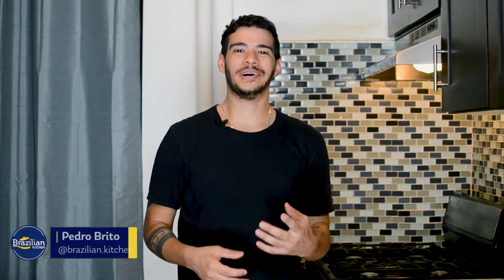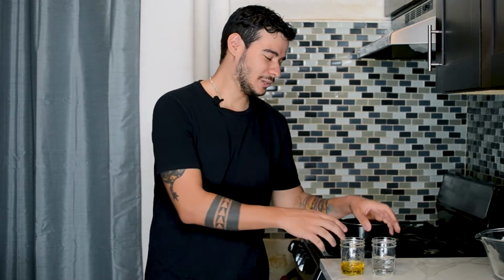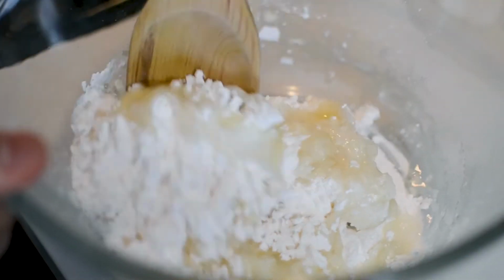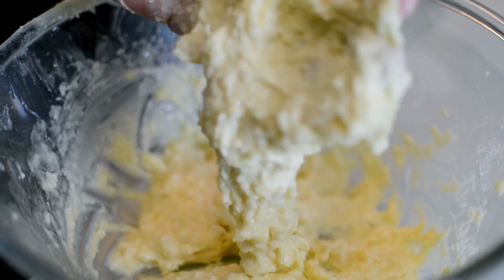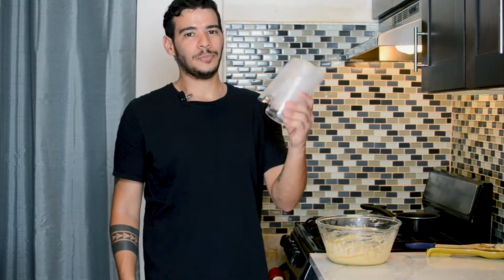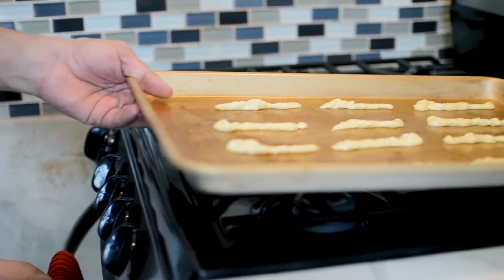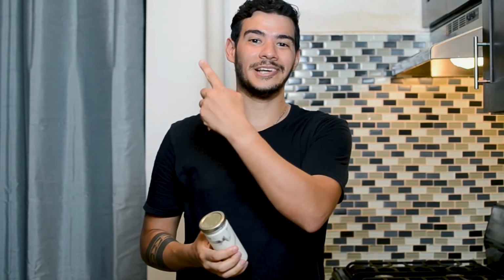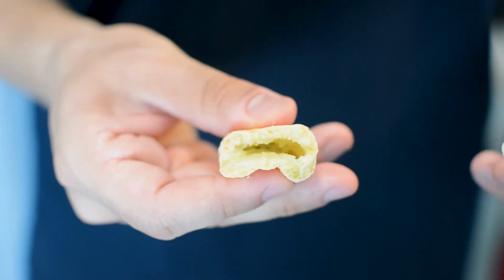HOMEMADE YUCA BISCUITS | BISCOITO DE POLVILHO ASSADO | Brazilian Kitchen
This week we're sharing a snack that we would always eat when we were traveling by car! We'd find this gem in all gas stations across the country and it would be a preferred treat for kids of all ages!

We hope you enjoy this recipe, biscoito de polvilho, or yuca biscuits.

For this recipe you will need:
170 g  | 6 oz of manioc starch (polvilho doce)
100 ml | 3,4 fl oz of water
80 ml | 2,7 fl oz of oil
half teaspoon of salt
2 to 3 eggs - I used 2 eggs